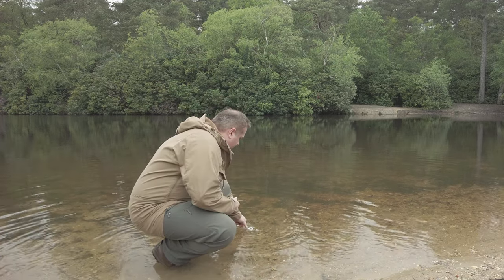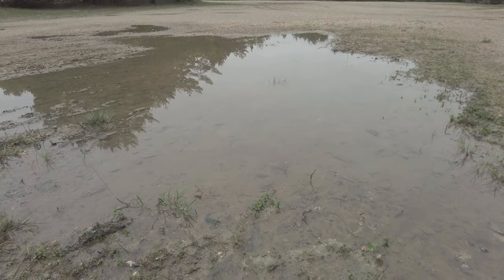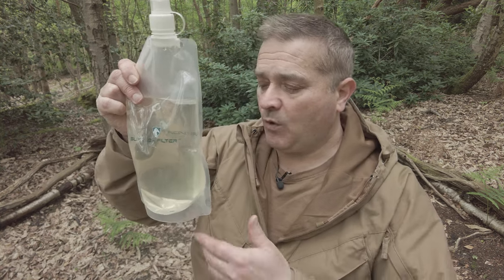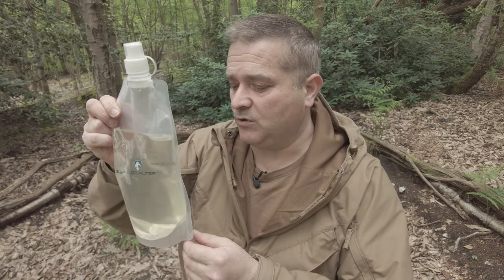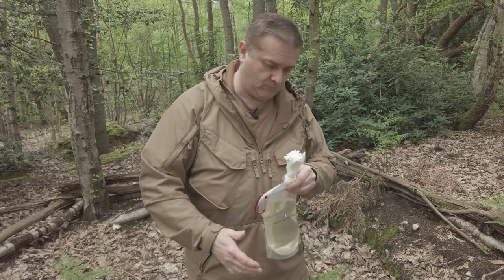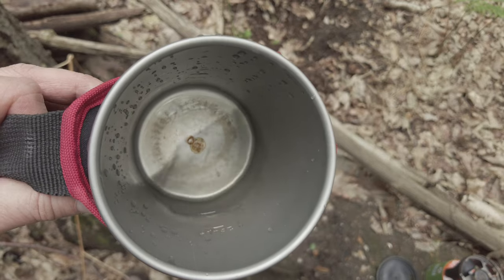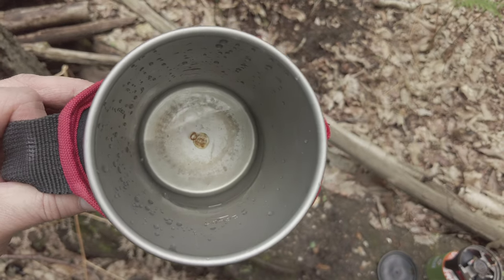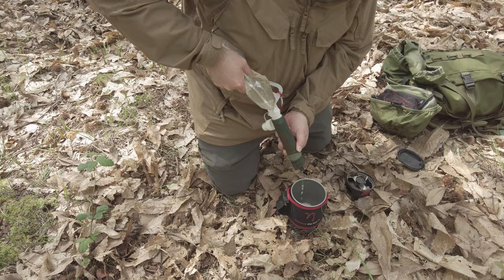Stop Getting Sick! Purifying Water UK, The Truths Nobody Tells You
This is Part 3 of my series on bushcraft and wild camping Reducing pack weight, focusing on how to source water locally.

When wild camping and Hiking, its often not scalable to carry all of the water you need for a multi-day trip and so being able to source water locally and purify water in the field is a useful skill.

In this video we explain the risk factors involved and how to reduce them, along with detailed information about the various methods available.

00:00 Intro
00:21 Different Water Sources, Different Risks
00:45 Types of Risk
01:29 Where to Collect Water From
02:47 Collecting Water
03:19 Coarse Filter
04:07 Sterilisation - Boiling
04:43 Sterilisation - Chlorine Tablets
07:31 UV Light
08:09 Water Filters
10:26 Multiple Stage Purification
10:56 Safter Alternatives to Source Water